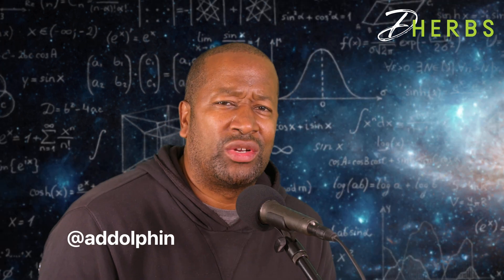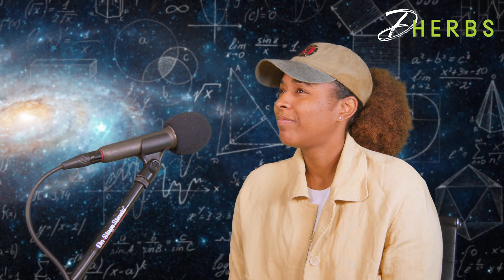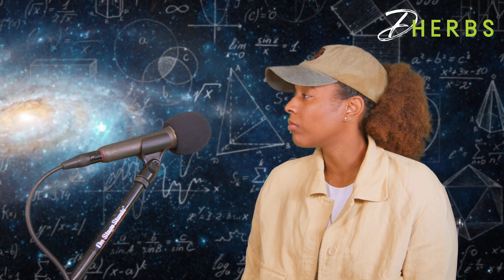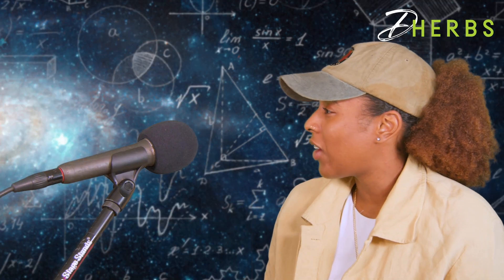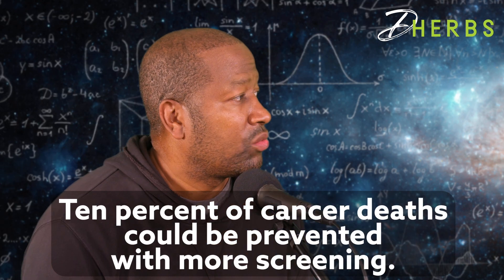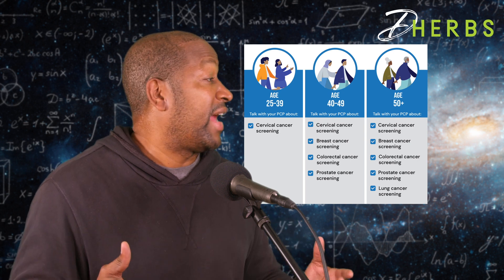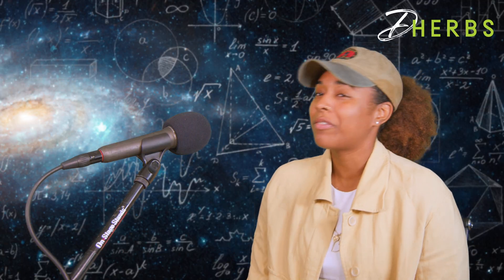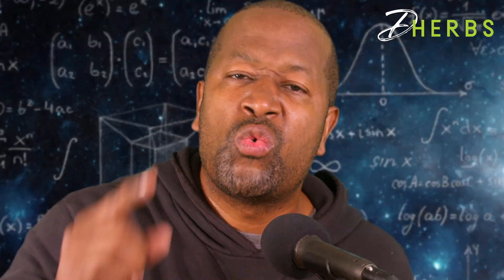Lasers can kill cancer? 😱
Laser therapy uses an intense light to remove abnormal cells that can turn into cancer. The laser emit a powerful beam at a specific frequency that can hurt the tumor. Since the laser is so hot, it'll kill off any blood vessels and will cause less bleeding and scarring than any normal surgery.

⏰ CHAPTERS ⏰
0:00 Intro
0:57 Cancer is a bunch of different diseases.
2:04 They destroy some cancers with lasers.
3:45 Ten percent of cancer deaths could be prevented with more screening.
5:09 There will never be a silver bullet to cure cancer.
6:27 Outro